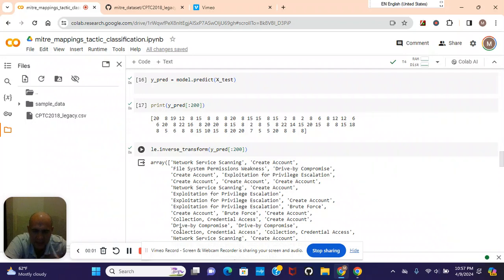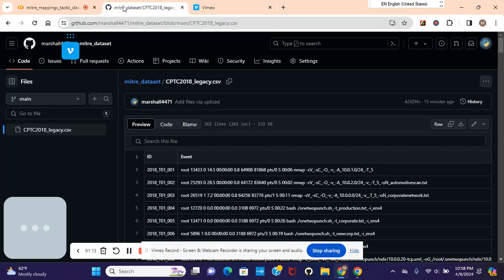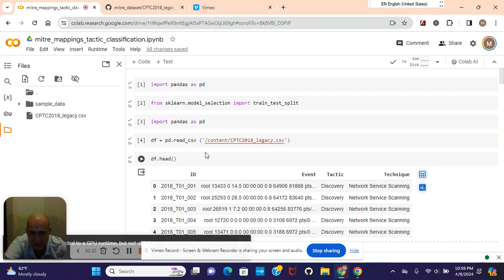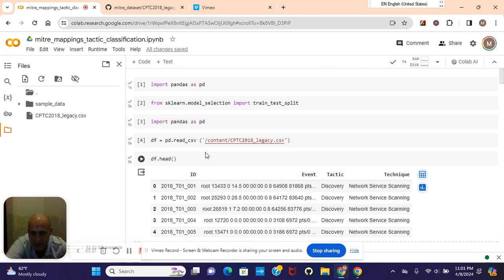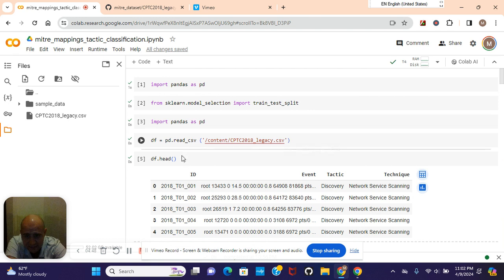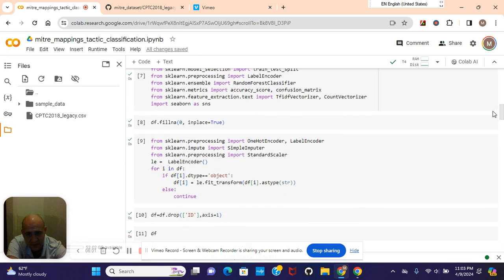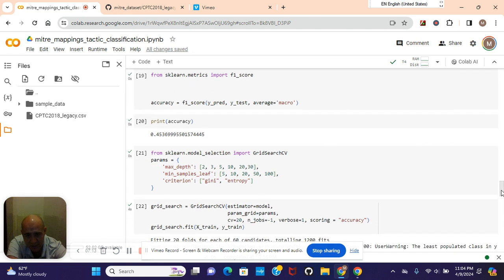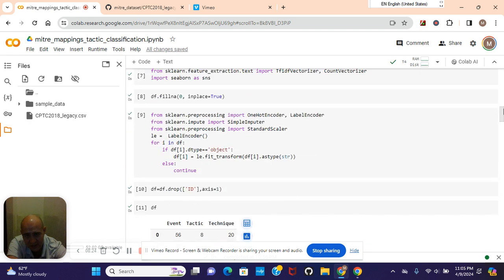Build a Cyber Security ML Model with Mitre dataset and hypertune the parameters of a Decision Tree